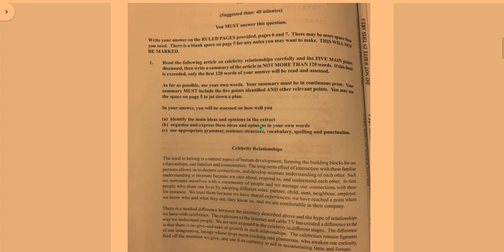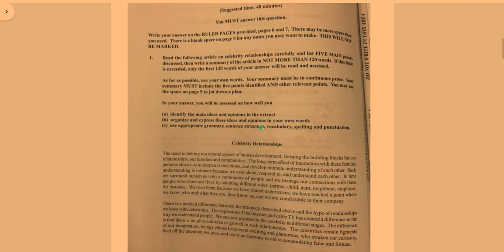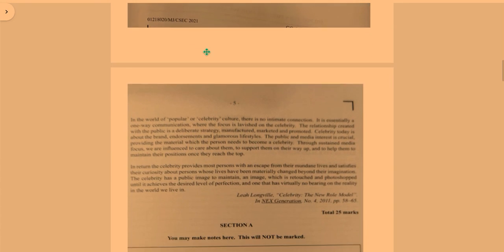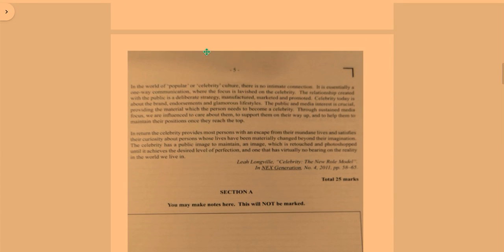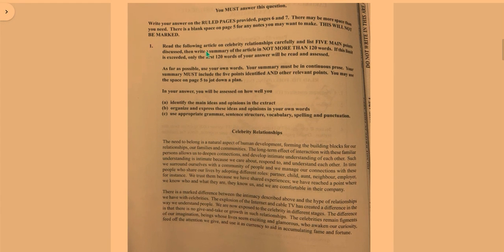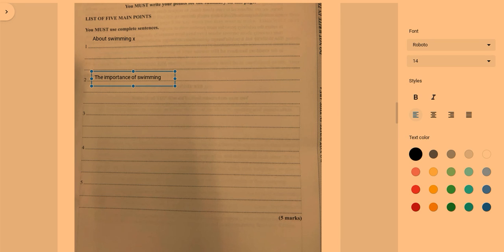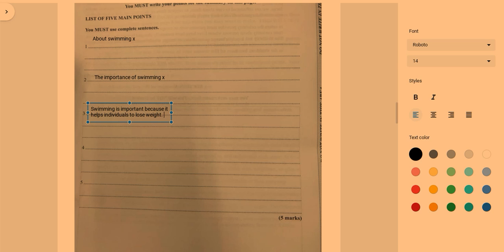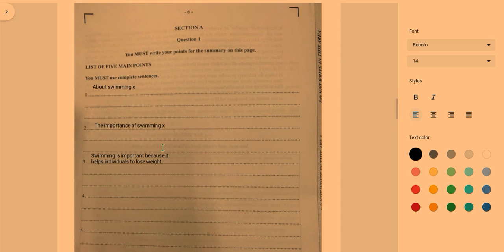Understanding Summary Writing for CSEC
Don't be shy to ask questions below!